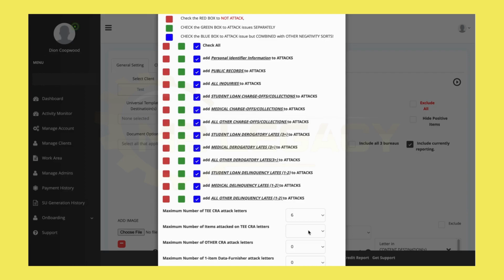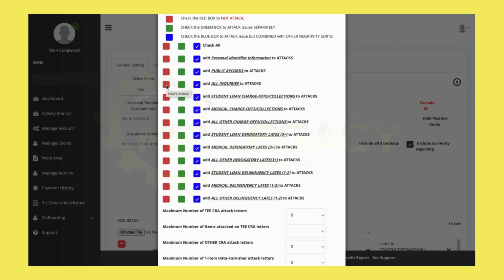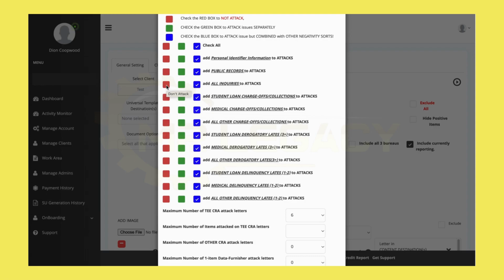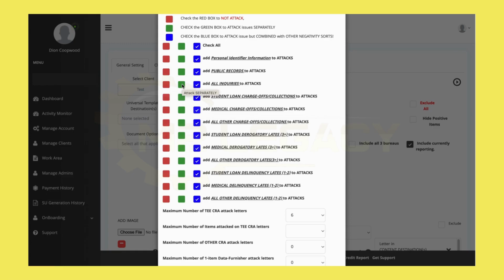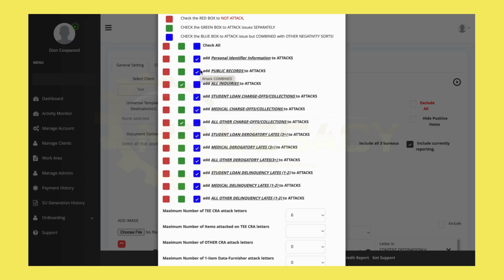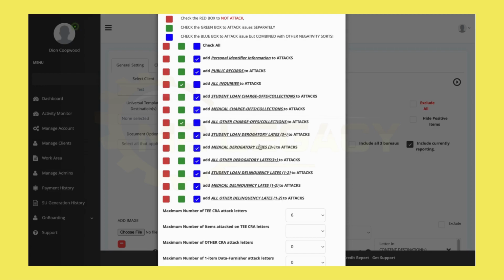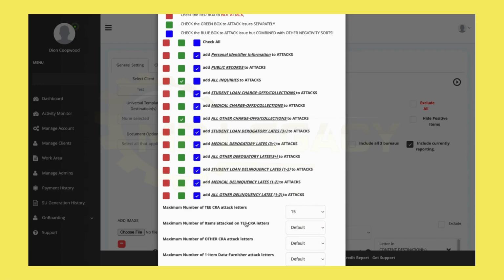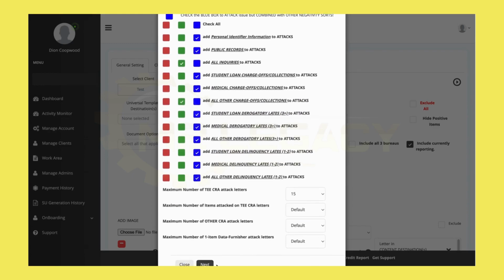M2 Legacy Repair Understanding The Red, Green & Blue Boxes